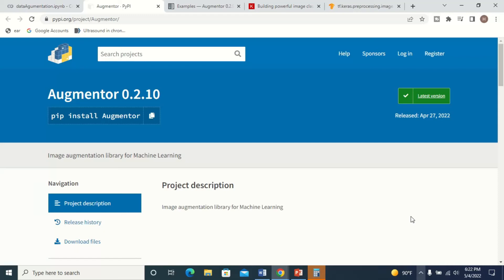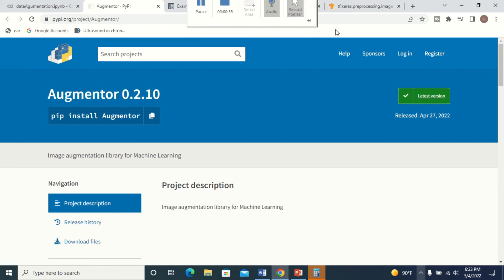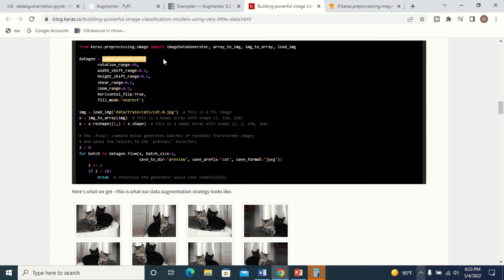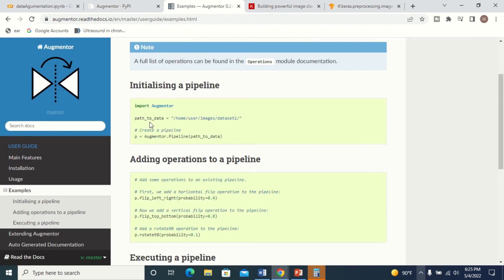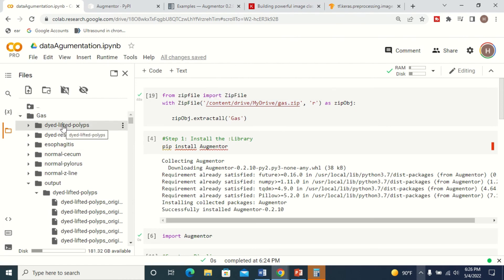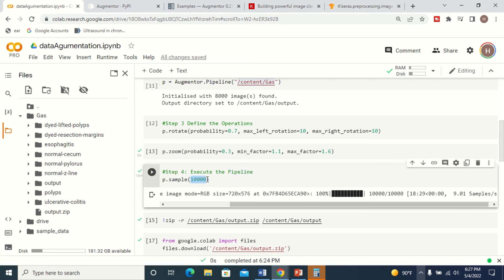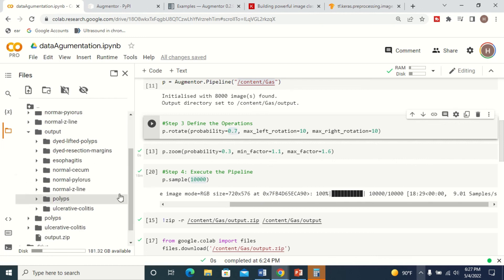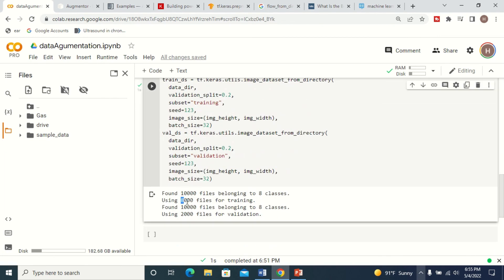Data Augmentation using Augmentor || Simple steps to perform Data Augmentation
Data augmentation is the technique of increasing the size of data used for training a model. For reliable predictions, the deep learning models often require a lot of training data, which is not always available. Therefore, the existing data is augmented in order to make a better generalized model.
Although data augmentation can be applied in various domains, it's commonly used in computer vision. Some of the most common data augmentation techniques used for images are:
Some of the most common data augmentation techniques used for images are:
Position augmentation. Scaling. Cropping. Flipping. Padding. Rotation. Translation. Affine transformation.
Color augmentation. Brightness. Contrast. Saturation. Hue.
Augmentor is a Python package designed to aid the augmentation and artificial generation of image data for machine learning tasks. It is primarily a data augmentation tool, but will also incorporate basic image pre-processing functionality.
Step 1: Create a New Pipeline
Step 2: Add Operations to the Pipeline
Step 3: Execute and Sample From the Pipeline
import Augmentor

path_to_data = "/home/user/images/dataset1/"

# Create a pipeline
p = Augmentor.Pipeline(path_to_data)
# Add some operations to an existing pipeline.

# First, we add a horizontal flip operation to the pipeline:
p.flip_left_right(probability=0.4)

# Now we add a vertical flip operation to the pipeline:
p.flip_top_bottom(probability=0.8)

# Add a rotate90 operation to the pipeline:
p.rotate90(probability=0.1)
# Now we can sample from the pipeline:
p.sample(num_of_samples)